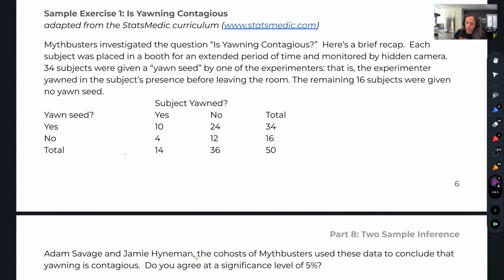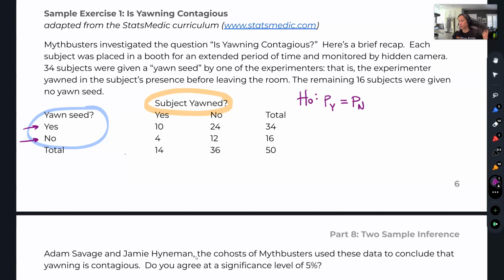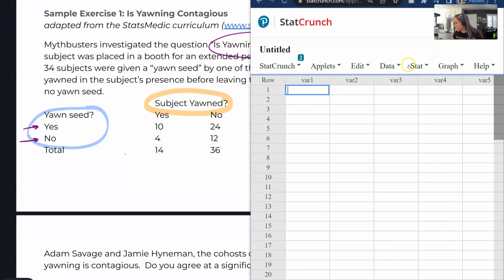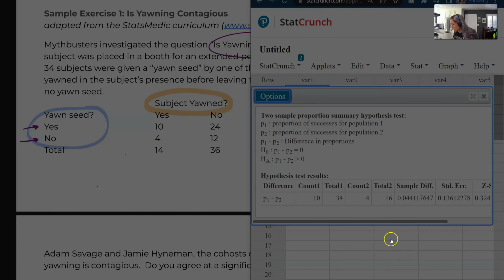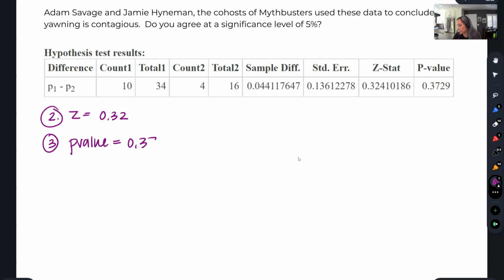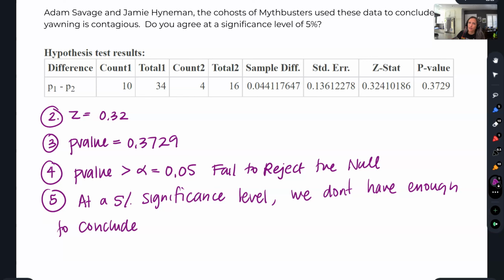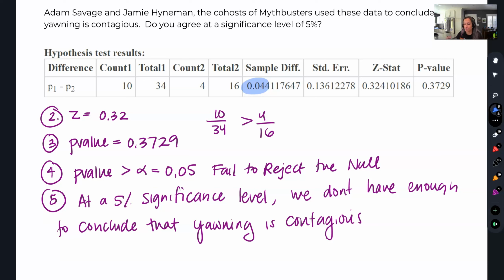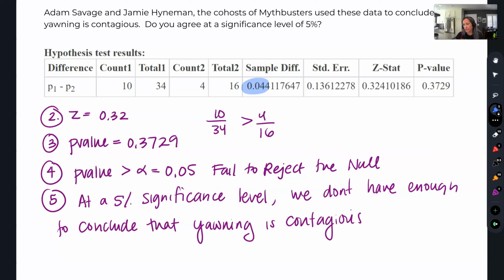Math 119: 8.1 HT Example (Mythbusters)